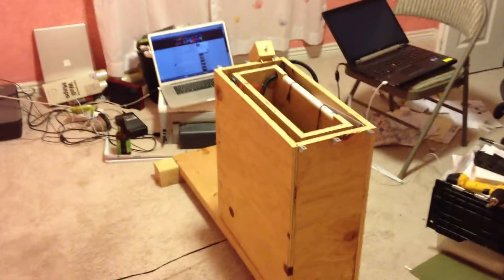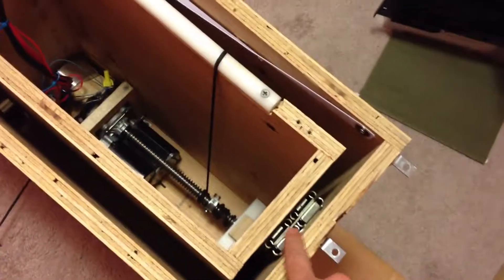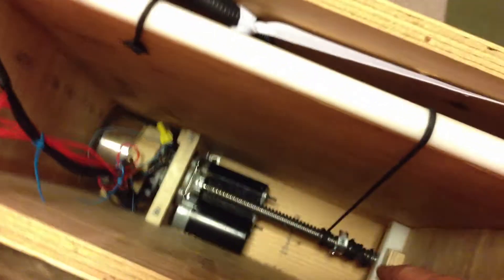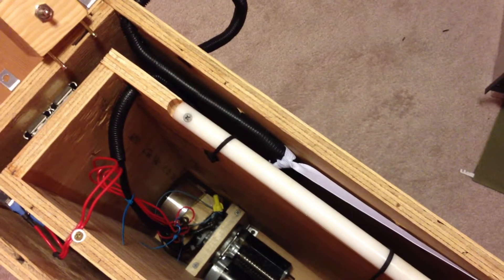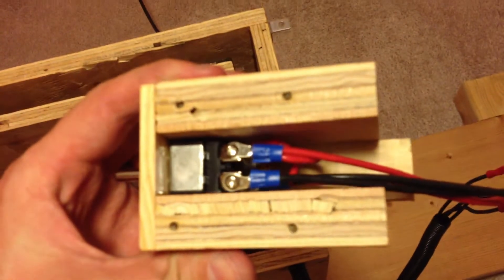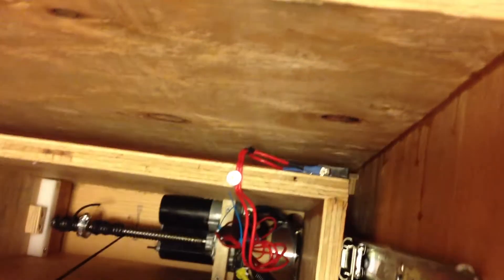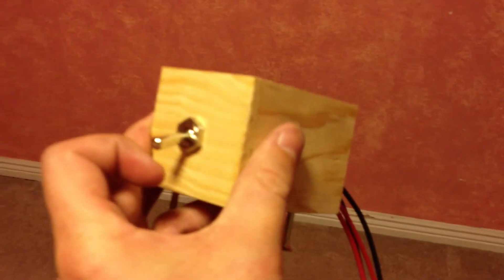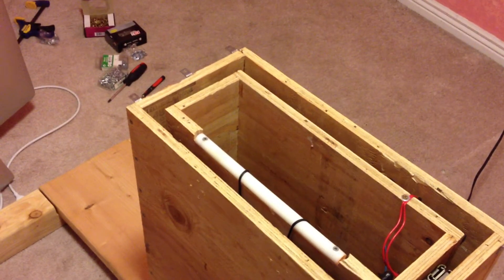Raisable & Lowerable Desk - Step 3: Finally Working!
This is my 3rd video in a series I put together on building a desk I can raise and lower electronically.